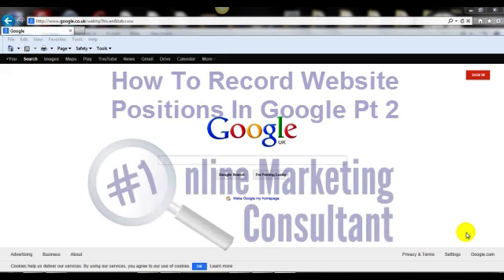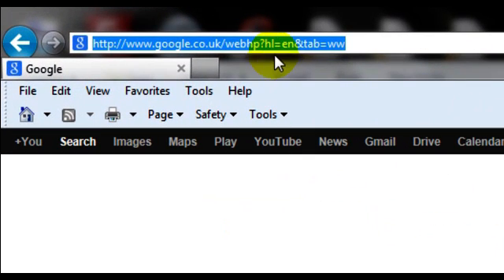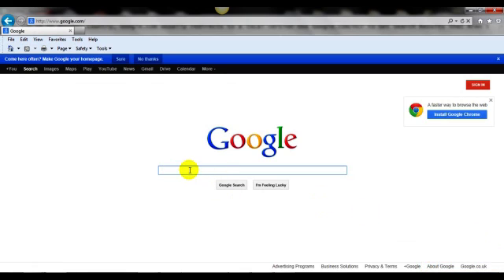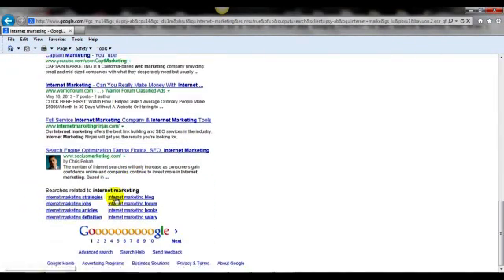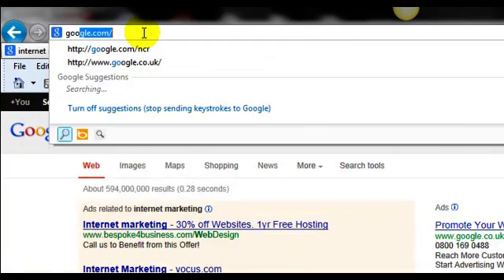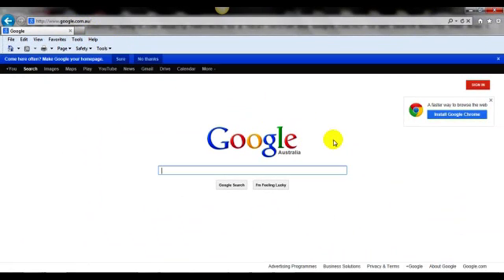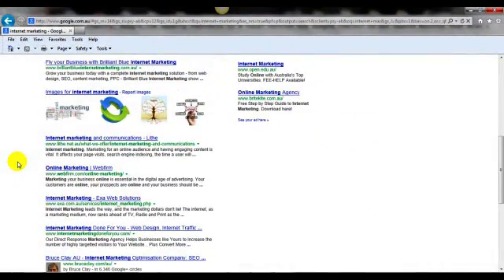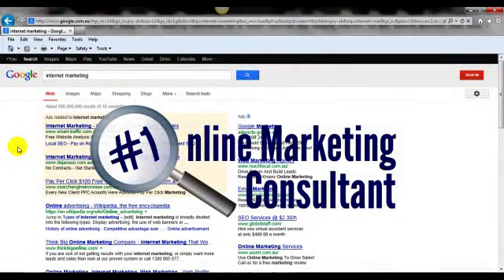How to get no country redirect Google results | Google.com NCR search results, Google web positions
How to stop Google redirecting you to your local country version of Google such as google.co.uk for the United Kingdom. Here is how you would visit the regular Google.com in the UK or from another country without Google country redirect

You will need to add /ncr after goolge.com in the address bar for example:

The NCR stands for "No Country Redirect" which basically stops you from only seeing results local to you.

or contact Ben Laing on: 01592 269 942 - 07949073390
ben@ onlinemarketingconsultant.co.uk

Online Marketing Consultant 2 Newbigging, Auchtertool, Kirkcaldy Fife, KY2 5XJ